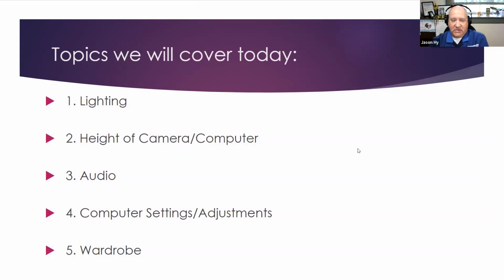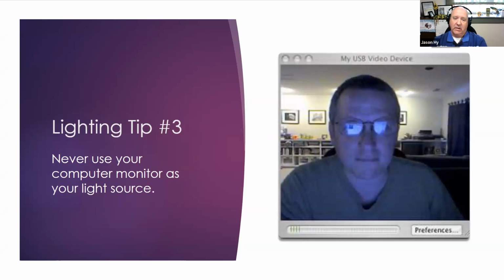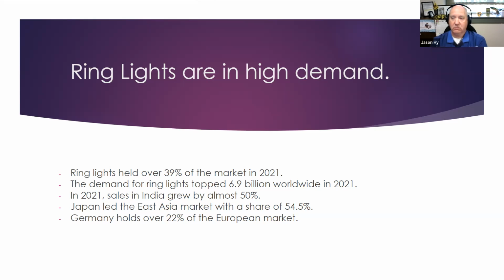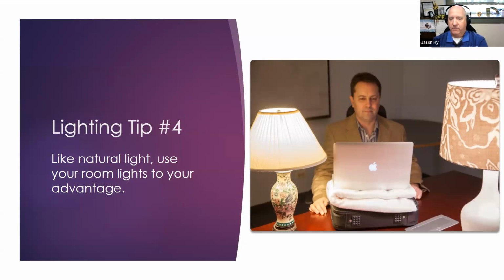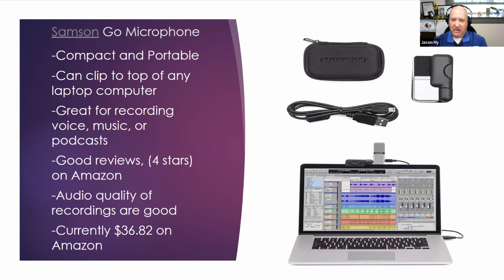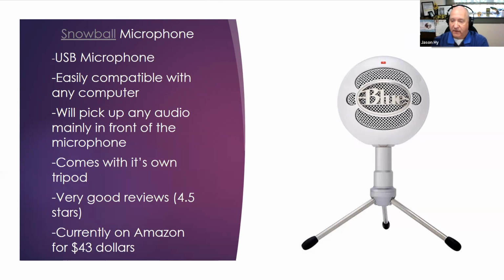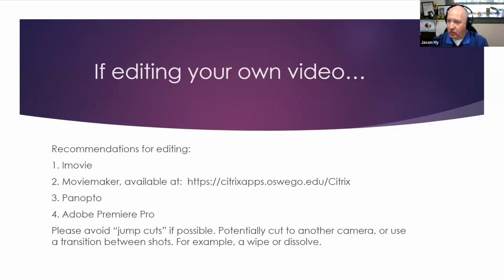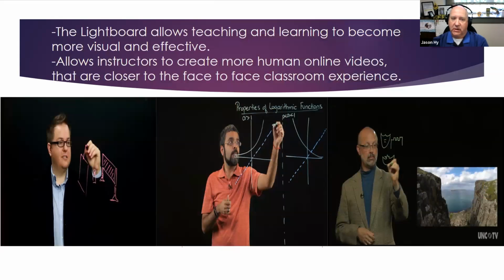Session 18: Lights, Camera, Learning: How to improve your self made videos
With more and more courses transitioning to online, self made videos by faculty are becoming more important and watched more by students.  But are faculty satisfied with the quality of these videos?  If you are not, and would like to improve your video production skills, stop by this session to learn some quick and easy tips to enhance the look of these videos.